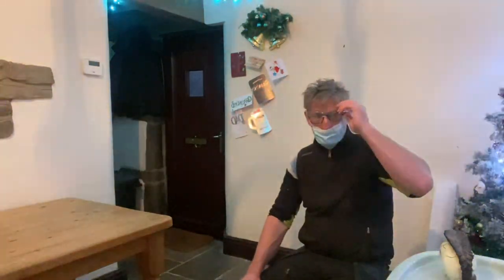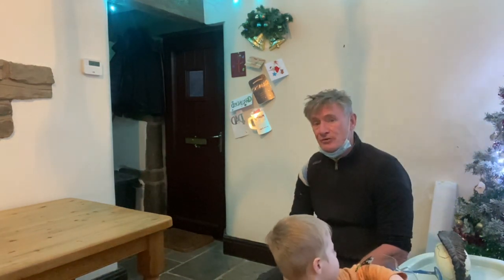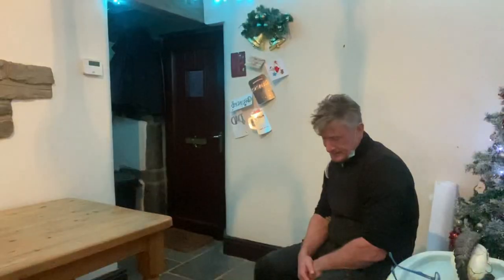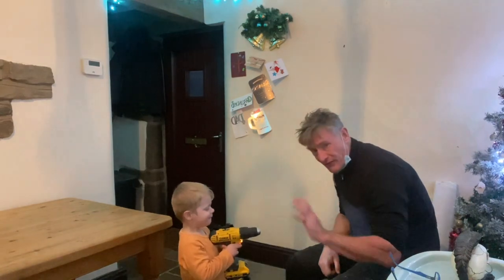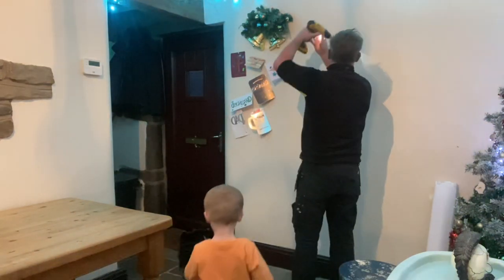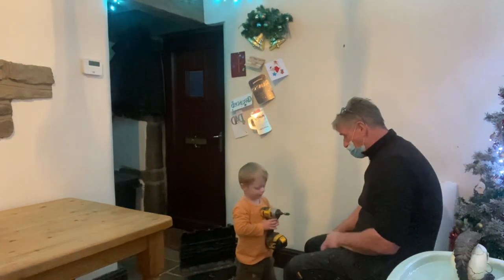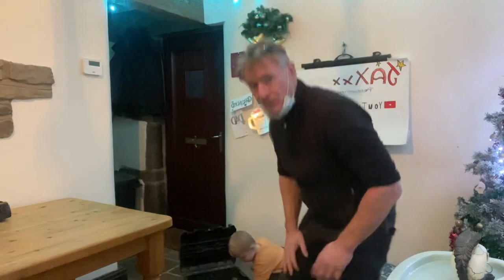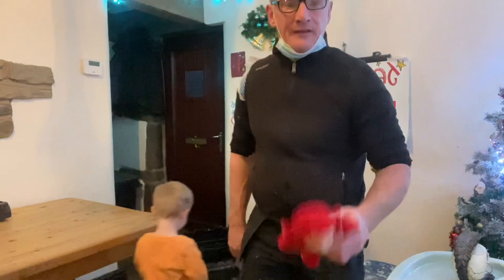No, that’s a screw darling 🤓 JAXX n grandad D.I.Y!! 😎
Welcome viewers ! 🤓
This week’s sketch shows grandad teaching his 3 year old grandson jaxx how to handle power tools safely and assist grandpops in a spot of DIY.

This film took 10 hours of rehearsals ,and 5 takes to produce a 9 minute clip of pure entertainment and comedy.

Welcome to jaxxx’ comedy channel 😂

Best wishes
Jaxx n grandad. X